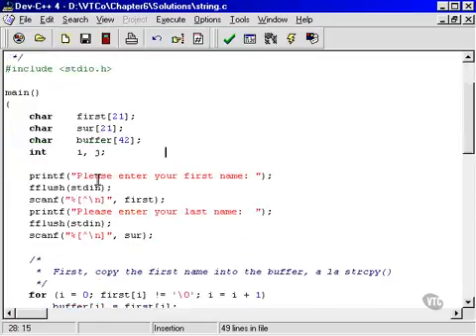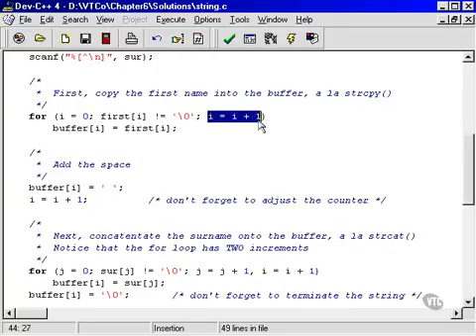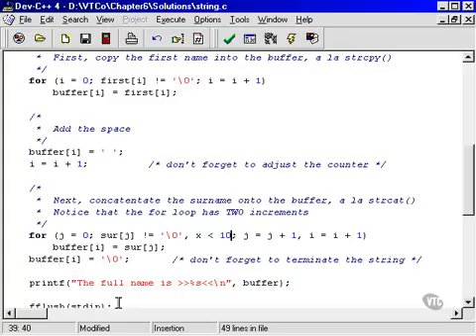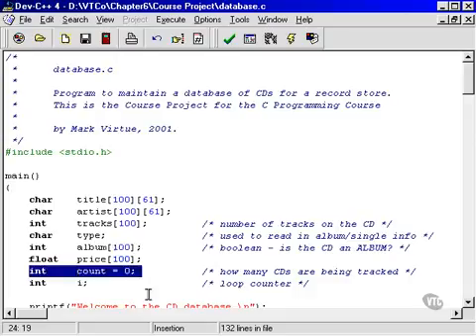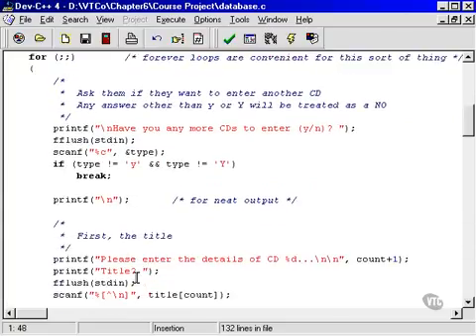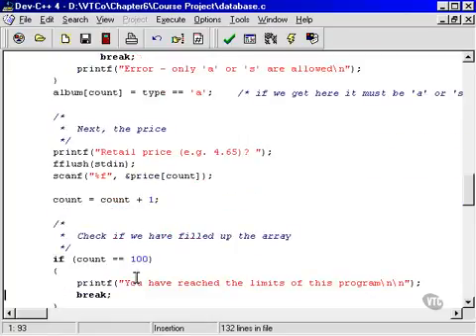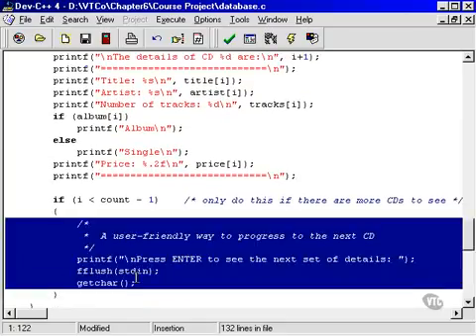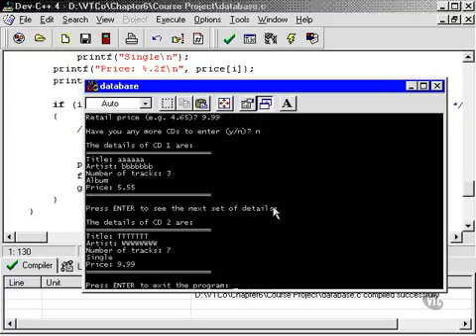C Programming Tutorial 43 Solutions Chapter 6